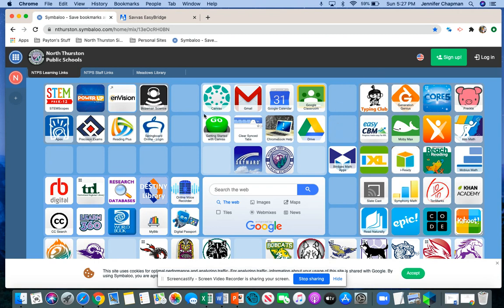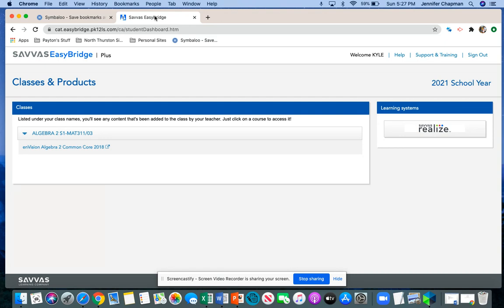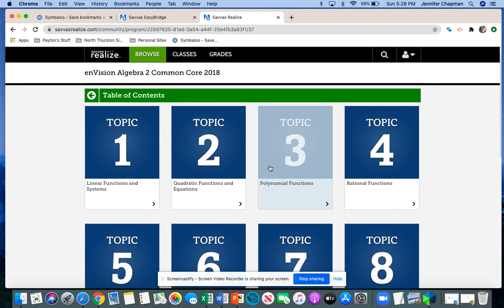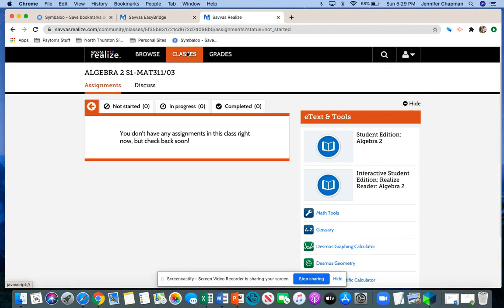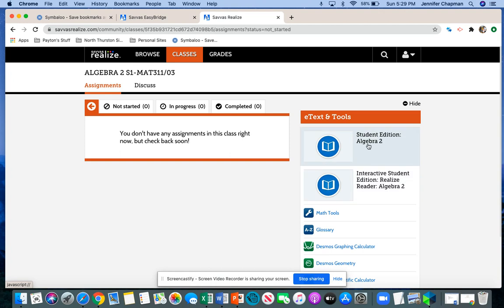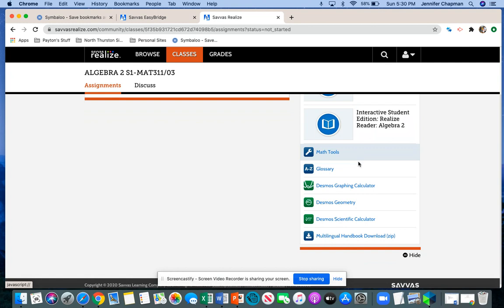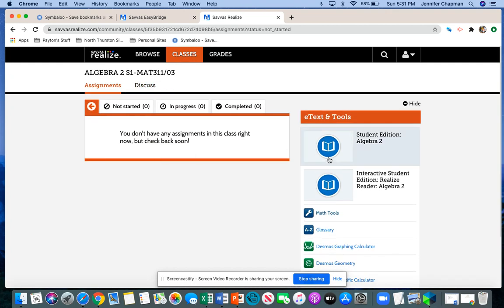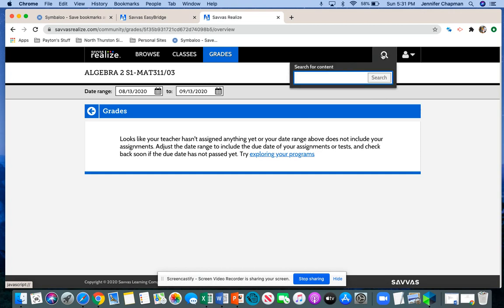How to Navigate Envision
This video covers some basics on where to access your curriculum, Envision, and what options are available to you once you log in.